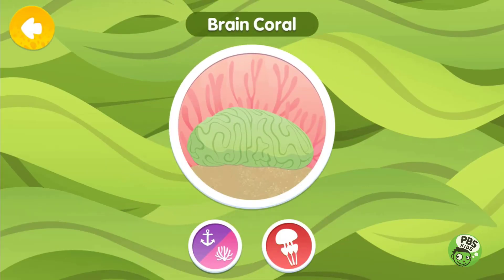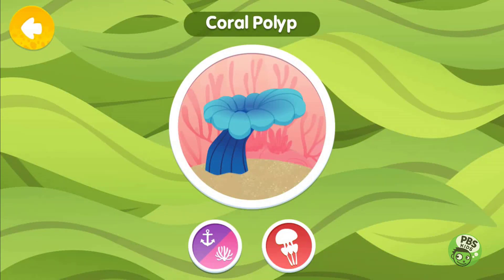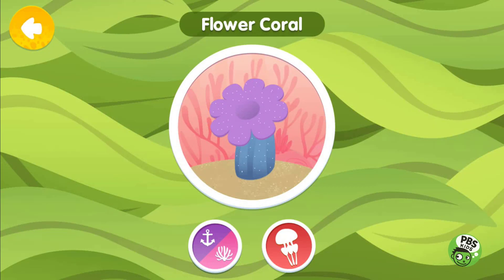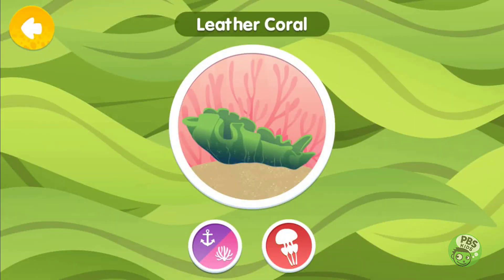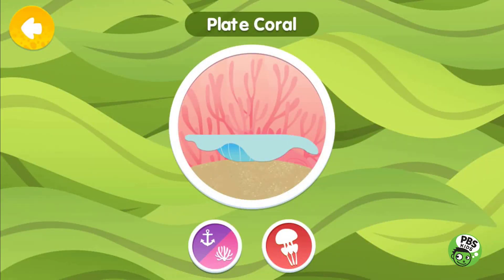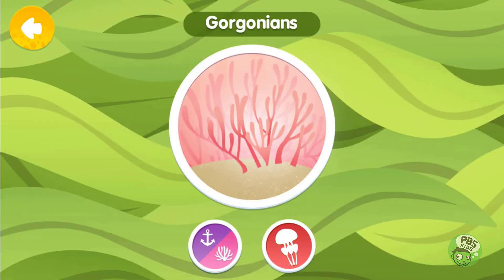Kids Learning English Episode 4 [Brain Coral, Coral Polyp, Flower Coral, Leather Coral, Coral Plate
Buy T-shirt for Kids Here:

Corals are marine species of the Anthozoa that exist in the form of tiny anemone-like polyps, often living in populations of many identical individuals. These individuals secrete calcium carbonate to form hard bones, building coral reefs in tropical waters.

A coral "head" is actually made up of thousands of identical polyps, each with only a few millimeters. After thousands of generations, these polyps leave a skeletal structure that is characteristic of their species. Each coral head grows through the asexual reproduction of the polyps. Coral also reproduces sexually with gametes, which are liberated simultaneously for a period of one to several consecutive nights during the full moon.

While corals may use poisonous nematocysts at the tentacles to capture the ephemera, the animal receives most of the nutrients from a single-celled algae called zooxanthella. ). Therefore, most corals depend on sunlight and grow in shallow and shallow waters, usually at a depth of less than 60 m (200 ft). Corals can contribute greatly to the physical structure of coral reefs that develop in tropical or subtropical waters, such as the Great Barrier Reef off Queensland. Other corals do not need algae and can live in deeper waters, such as those in cold-water Lophelia that live up to 3,000 meters in the Atlantic. [3] Another example is the Darwin Mounds in southwestern Cape Wrath, Scotland. Corals are also found off the coast of Washington State and the Aleutian Islands in Alaska.

Although a coral head looks like a living organism, it is actually the head of many genetically identical individuals, which are polyps. Polyps are multicellular organisms with food sources of many smaller organisms, from plankton to small fish.

Polyps are usually a few millimeters in diameter, made up of an outer epithelium, and an inner layer of jelly-like tissue called a foreign substance. Polipes have a symmetrical axial shape with tentacles growing around a middle mouth - the only door to the taste chamber (or stomach), both food and residue go through this mouth.
Dendrogyra cylindricus

The long closed at the bottom of the polyps, where the epithelium forms an outer skeleton called a background disk. The skeleton is formed by an increasingly thickened calcium ring (see below). These structures grow vertically and form a tube from the bottom of the polyps, allowing it to bend into the outer skeleton when needed for shelter.

Polyps grow by developing vertical cavities (calices), sometimes divided into partition walls to create a new higher floor plate. Over many generations, this type of development has created large coral reef structures containing calcium, and long lasting coral reefs.

The formation of the outer skeleton contains calcium is the result of the polyp deposition of mineral aragonite from the calcium ions obtained from the sea water. Depending on species and environmental conditions, the deposition rate can reach 10 g / m² polyp per day (0.3 ounces per square yard / day). This depends on the level of light, night output is 90% lower than at noon. [5]
Nematocyst: A nematocyst that responds to a nearby prey that is touching prickly prickles, open flaps, and prisms injected with prey to paralyze prey, then the tentacles pull their prey into their mouths.

The tentacles of polyps trap bait using the lymphoid cells called nematocysts. These are specialized cells that catch and paralyze prey animals such as plankton, when exposed, it reacts very quickly by injecting poison into the prey. These toxins are usually weak, but in fire corals, they are strong enough to damage humans. Jellyfish and sea anemone also have nematocysts. The toxin that the nematocyst injected into the prey will paralyze or kill the prey, then the tentacles pull their prey into the stomach of the polyps with a stretched epithelium called the pharynx.
Close up of the Montastrea cavernosa polip. The tentacles can be seen clearly.

The polyps are connected through a complex system of digestive channels that allow them to share significant nutrients and symbiotic organisms. For soft corals, these channels are about 50-500 μm in diameter and allow the transport of both metabolites and cellular components. [6]

In addition to using planktonic as food, many species of coral, as well as other Cnidaria groups, such as sea anemias (eg Aiptasia genus), form a symbiotic relationship with the single-celled algal group. chi Symbiodinium. Normally, a polyp will live the same algae. Through photosynthesis, algae provide energy to corals and help corals during calcification [7]. The algae benefit from a safe environment, and use carbon dioxide and nitrogenous substances that the polyp is emitted.